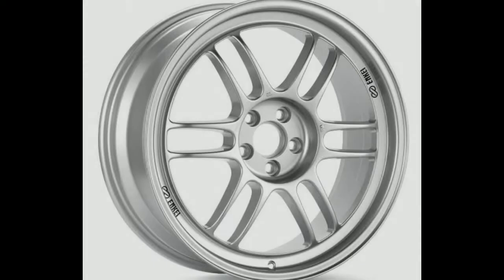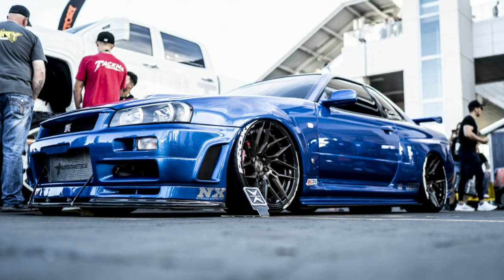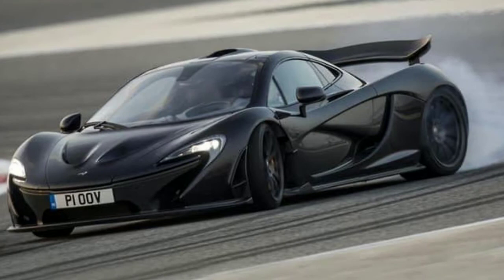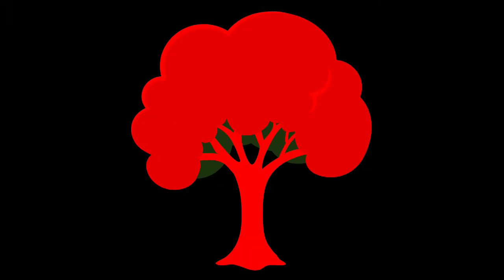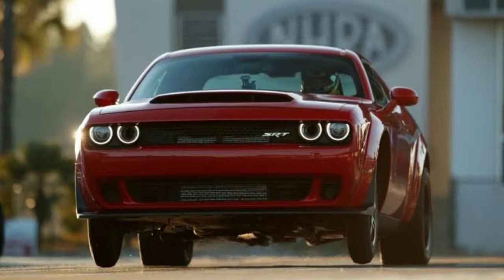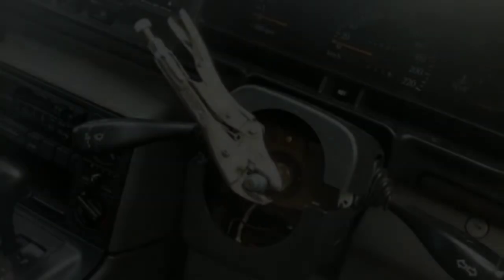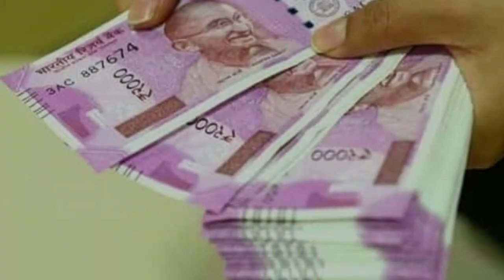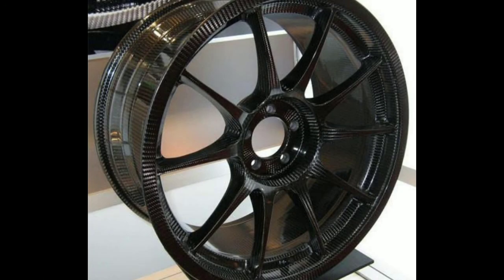LIGHT WHEELS - EXPLAINED | Are they worth it? How do they improve performance in cars and bikes?🤔🤔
In this video I have explained why light wheels in cars and bikes are making Soo much of compulsory feature and how it's going to effect on your driving.I have explained about sprung weight/mass, unsprung weight/mass, rotational mass around the edges of the wheel.Three types of materials are used in majority for manufacturing the light wheels which are:
1-forged aluminum
2-magnesiun wheels
3-carbon fibre wheels
Why carbon fiber wheels are used
Why magnesium wheels are used
Why forged aluminum wheels are used
Light weight wheels
Less weight wheels